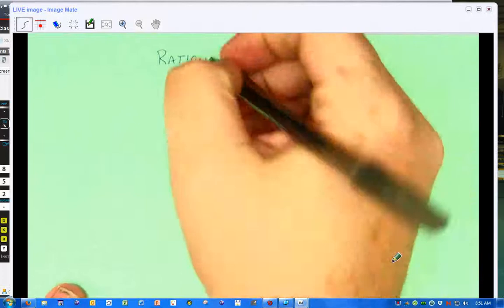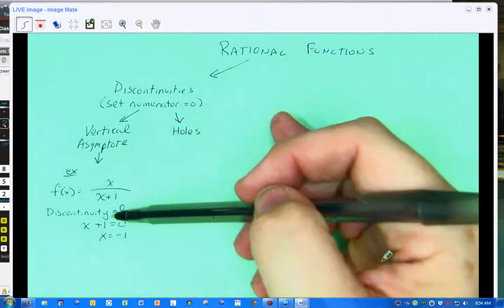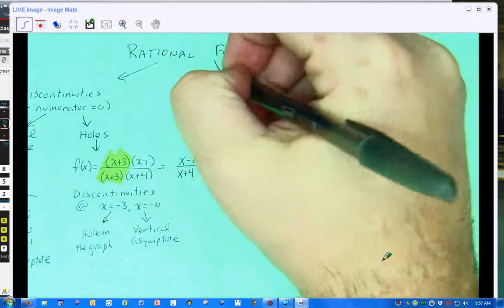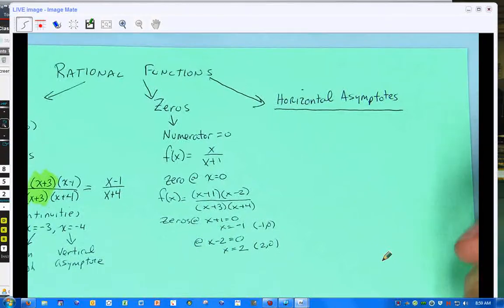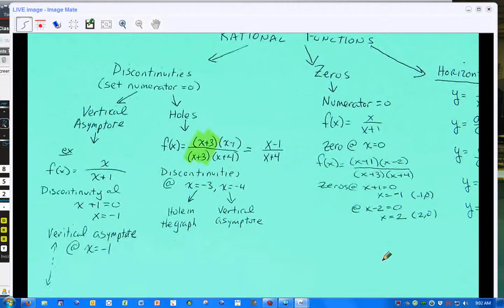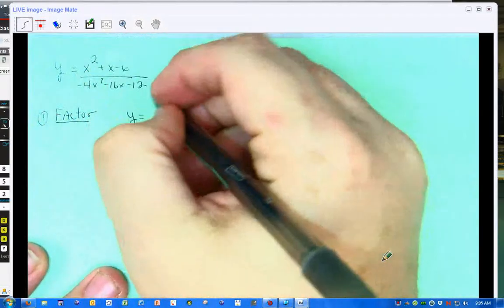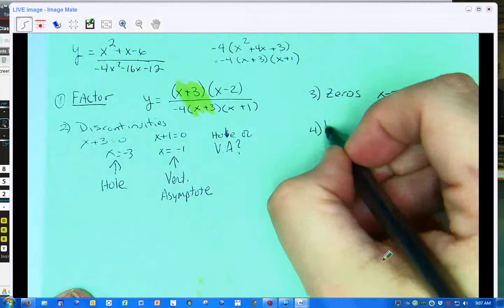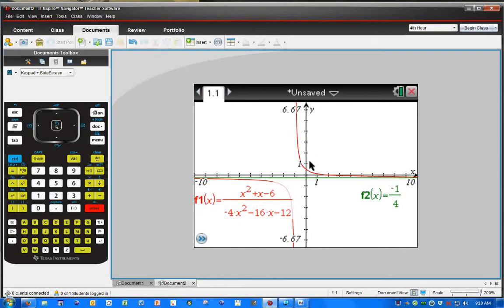rational funcations graph